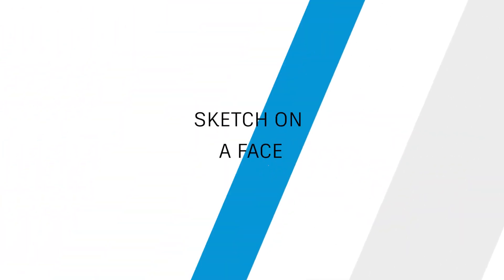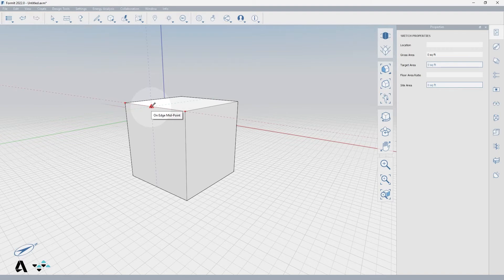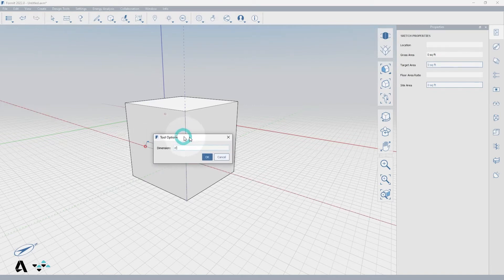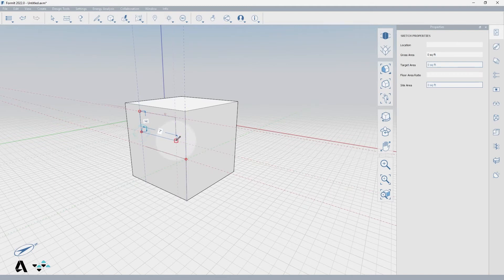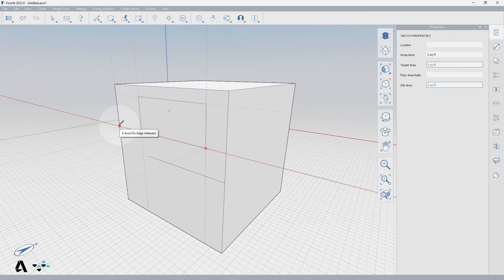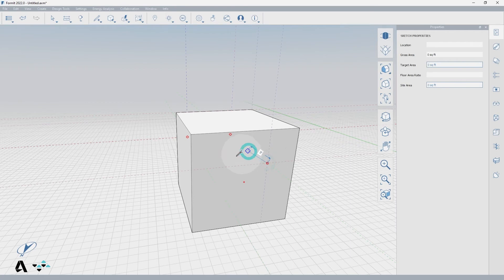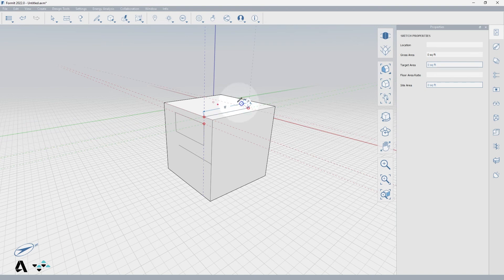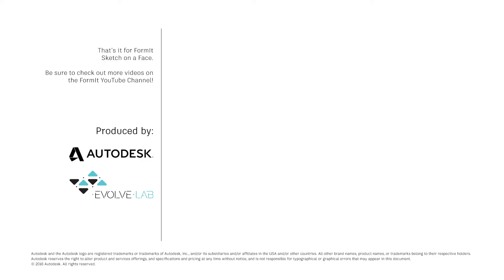1.5 FormIt Snippets - Sketch on a Face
This video covers 3D the Sketch on Face actions in FormIt.